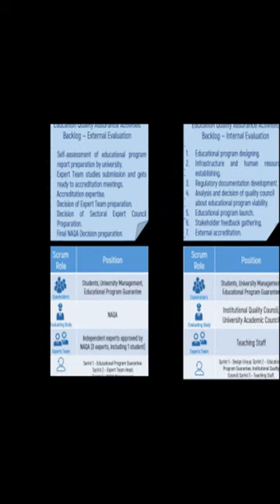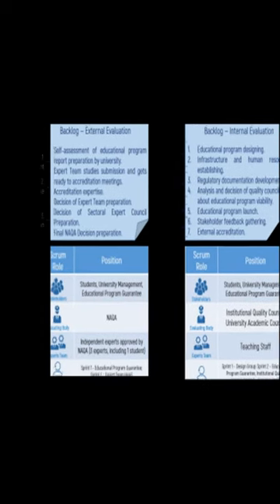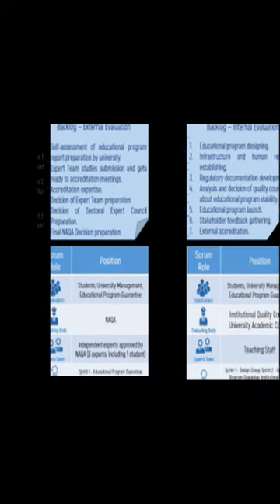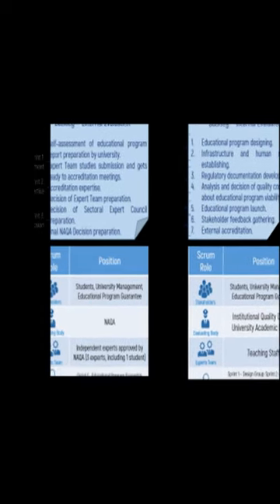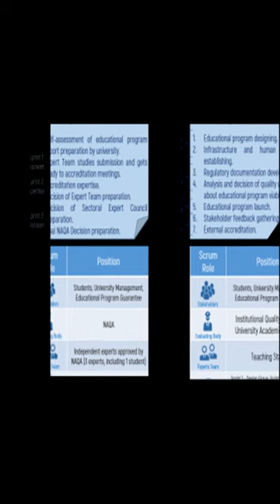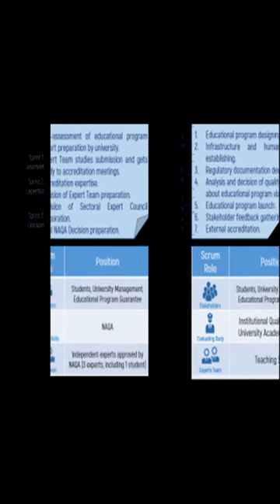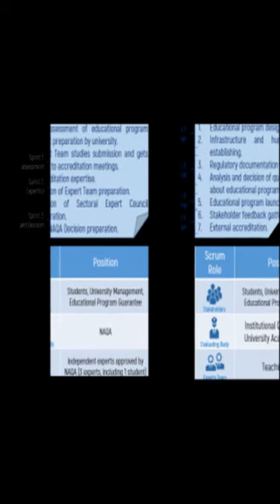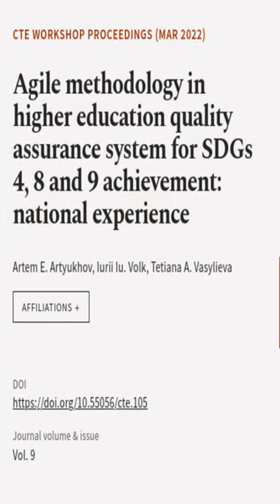Agile methodology in higher education quality assurance system for SDGs 4, 8 and 9 ac... | RTCL.TV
### Keywords ###

### Article Attribution ###
Title: Agile methodology in higher education quality assurance system for SDGs 4, 8 and 9 achievement: national experience
Authors: Artem E. Artyukhov, Iurii Iu. Volk ,and Tetiana A. Vasylieva
Publisher: Academy of Cognitive and Natural Sciences
DOI: 10.55056/cte.105

### Video Timestamps ###
0:00:00 - Summary
0:00:33 - Title
0:00:39 - End